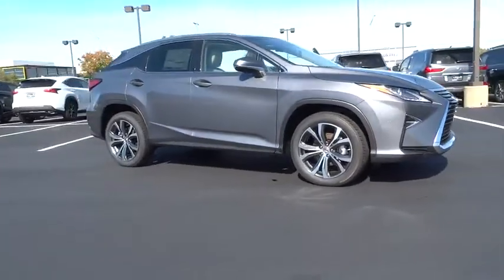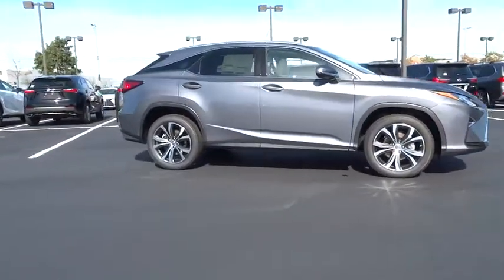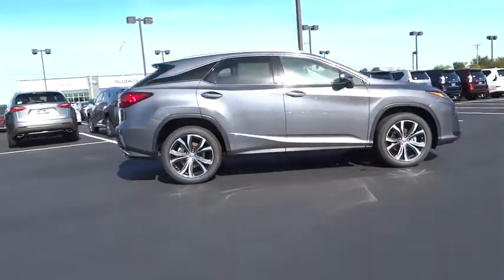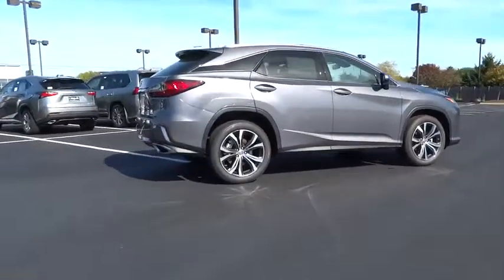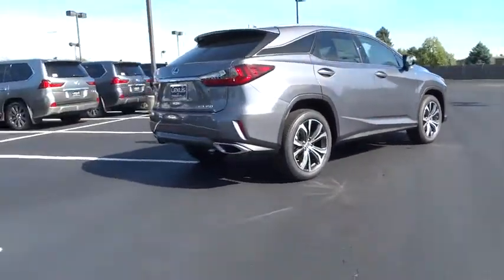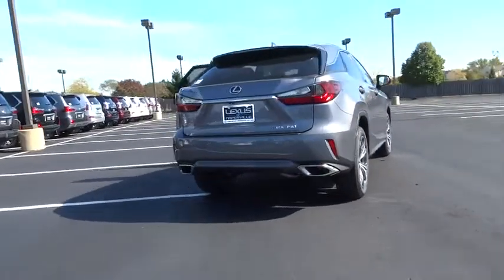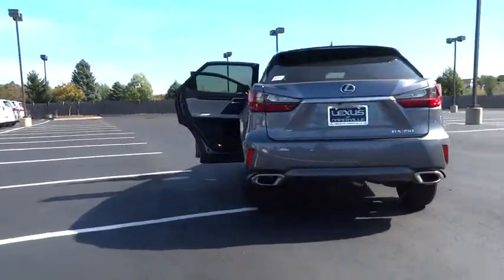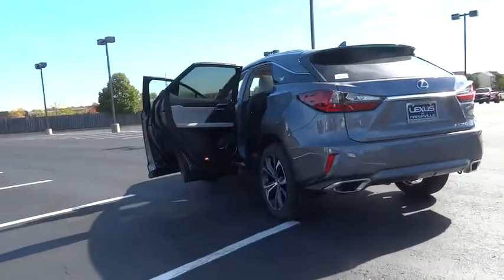2017 Lexus RX Naperville, Aurora, Joliet, Downers Grove, Bolingbrook, IL 171617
2017 Lexus RX
2017 Lexus RX RX 350 - Stock#: 171617 - VIN#: 2T2BZMCA5HC121937

2017 Lexus RX 350 AWD, Stratus Gry Leather. 26/19 Highway/City MPG